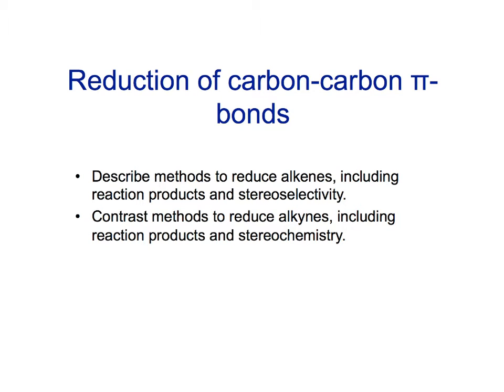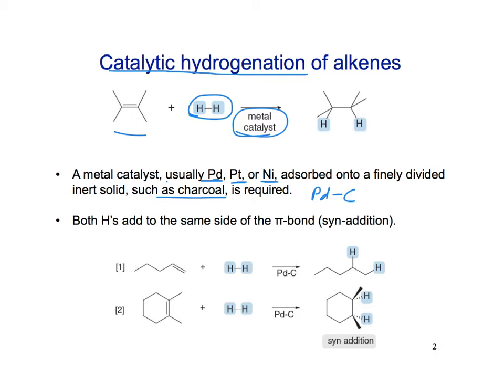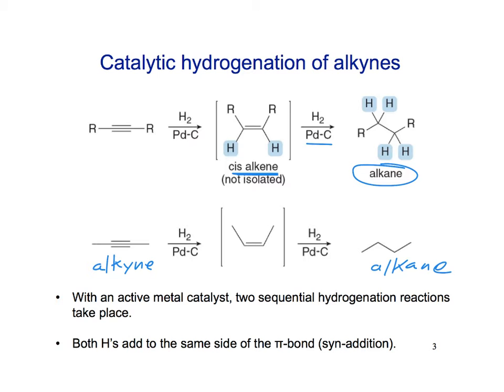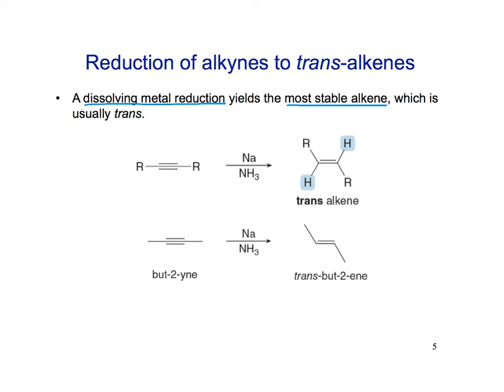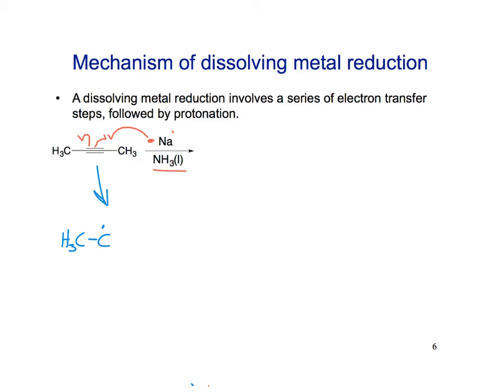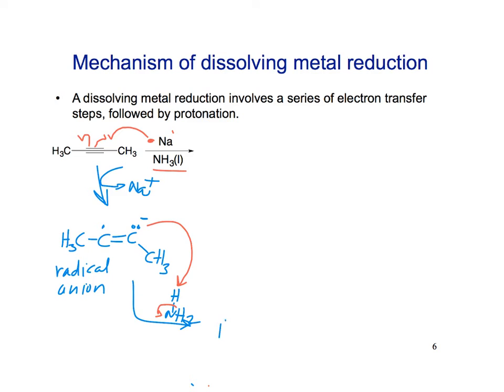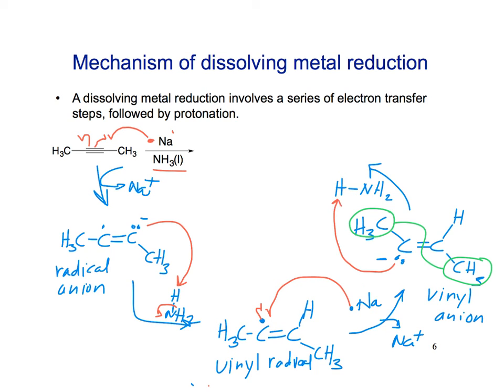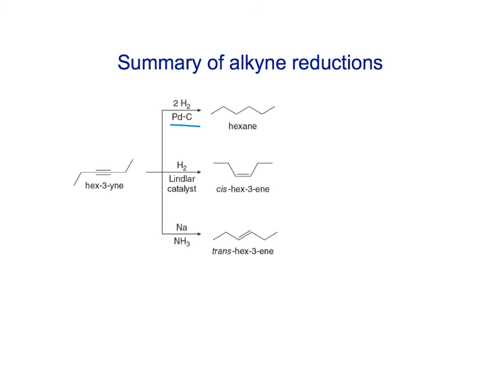HL 11.2 Reduction of C-C π-Bonds